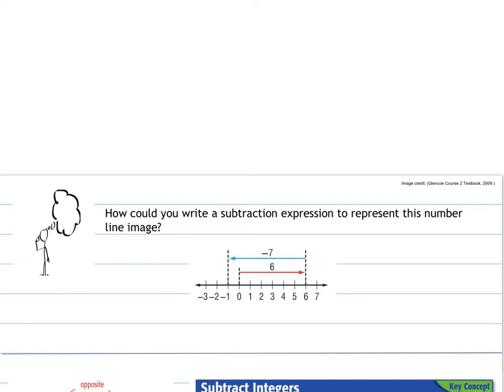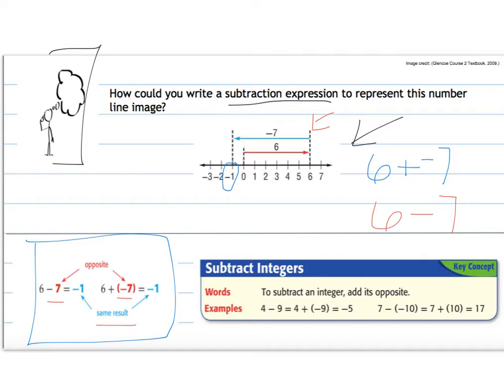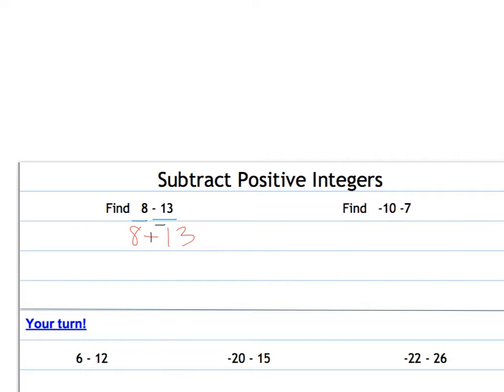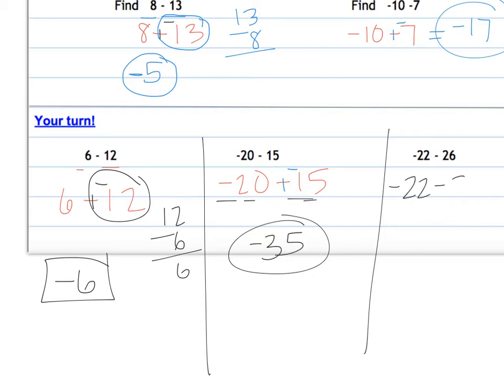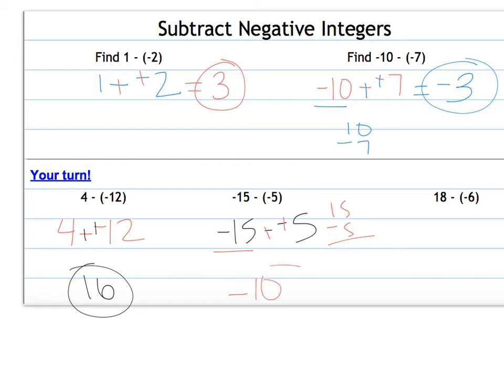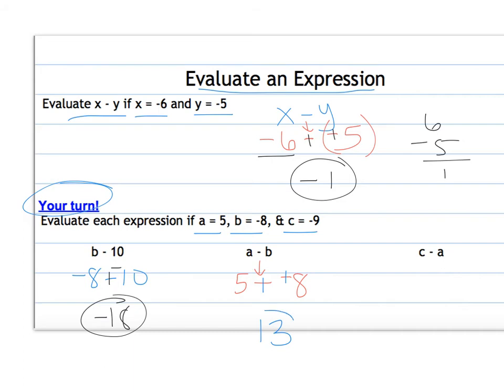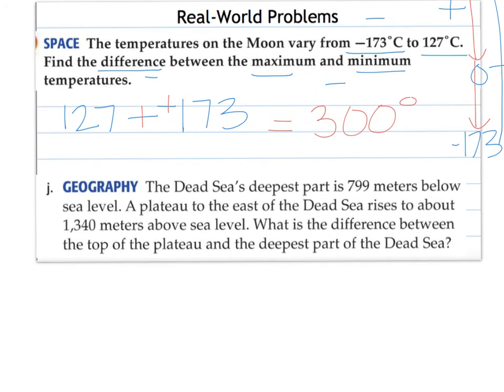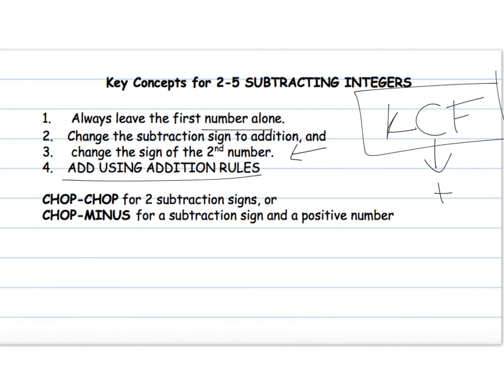U6 2-5 Subtracting Integers